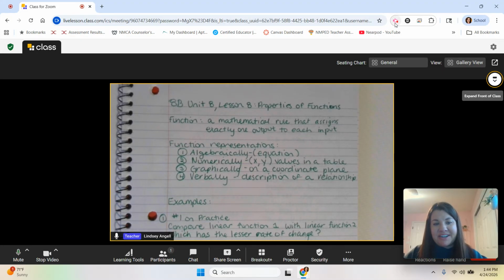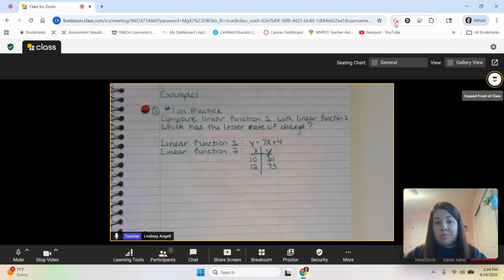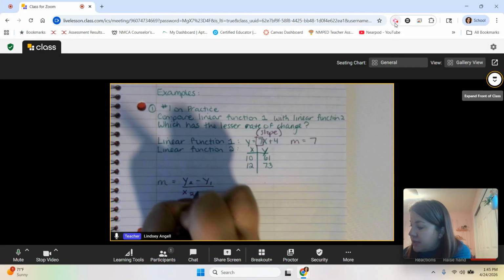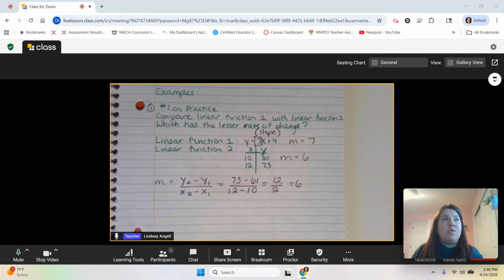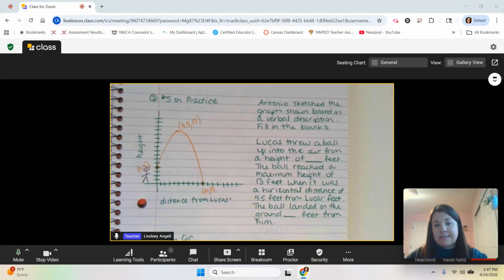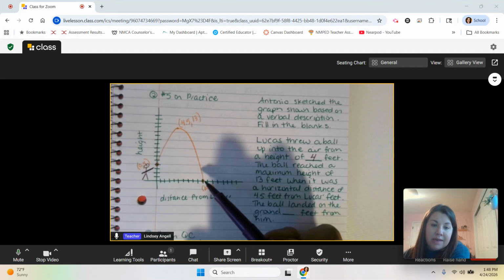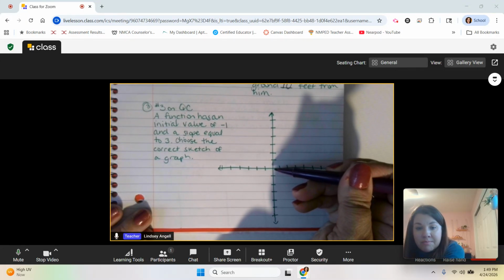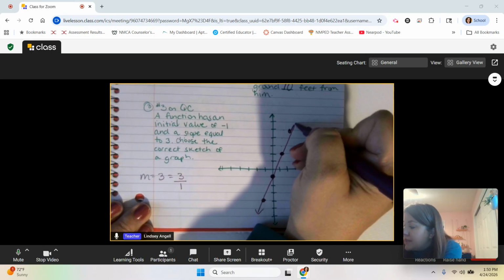8B Unit 8, Lesson 8: Properties of Functions